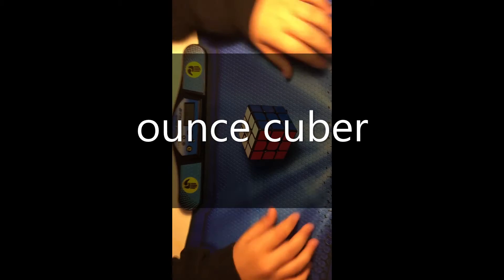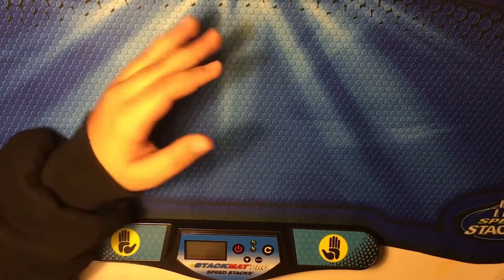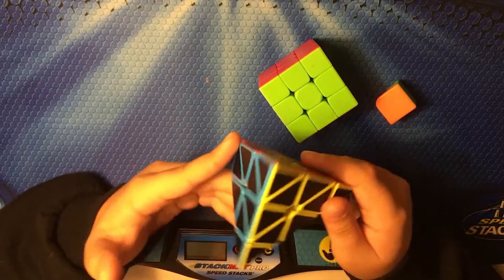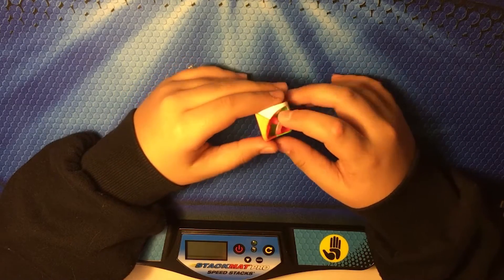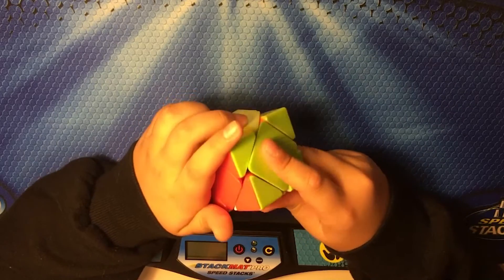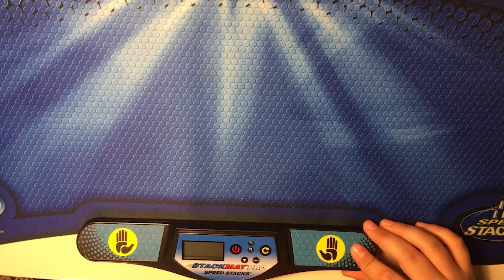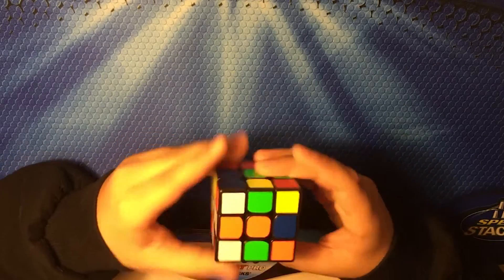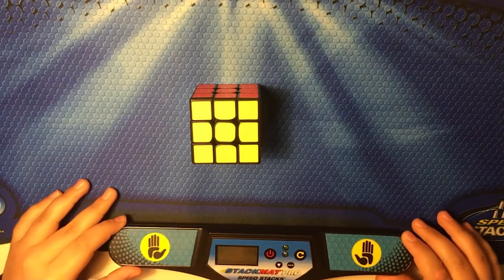Ounce Cuber Channel Trailer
New here on youtube.

If you have any advice for me about making videos or on cubesolving that would be great, Thanks!